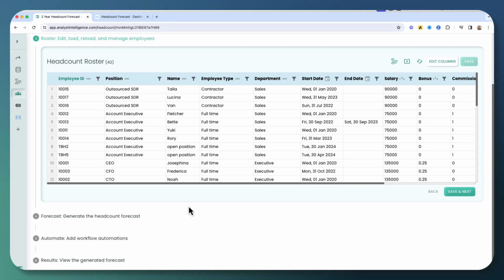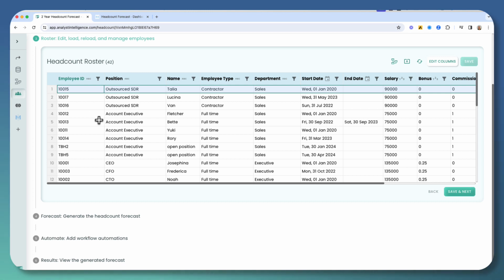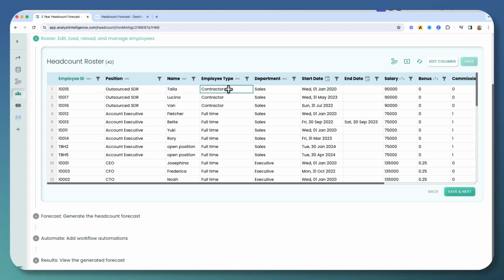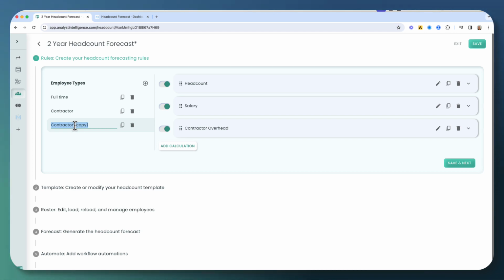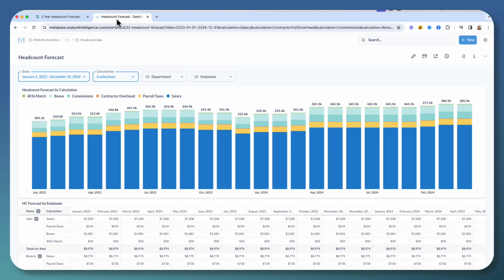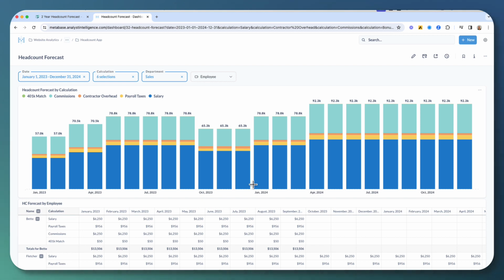Headcount Forecasting Best Practice: Use Employee Types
People make up the majority of a companies expenses, so forecasting for headcount is one of the most important forecasts a corporate finance team can create. In this video you will learn how to forecast using Employee Types at the individual headcount level so you can adjust the forecast at the macro level (using employee types) and the micro level (by adjusting the employee info).

Employee types allow you to tie individuals to a specific set of calculations to drive the forecast. By using Employee Types to drive your employee forecast calculations, you can make changes to all employees by adjusting the calculation at the employee type level, make adjustments to individual employees, and easily add new employee types without breaking your financial model.

🔍 What you'll learn:
00:00 Using an HR Roster with Employee Types
00:28 Employee Type Forecasts
00:35 Adding a new Employee Type
00:48 Inspecting the employee forecast
01:00 Pivot Table to drill into the details for defensibility